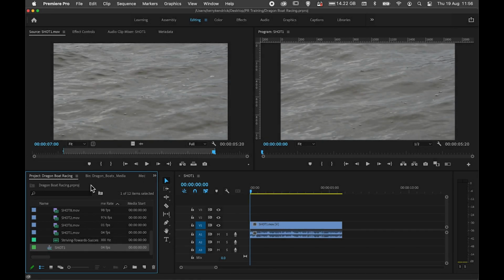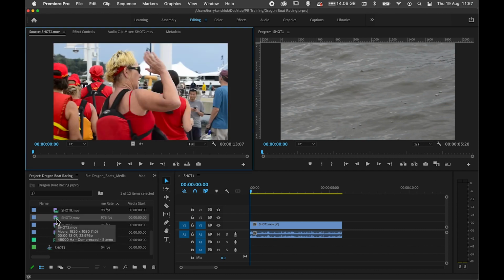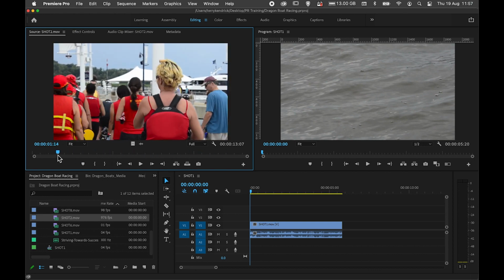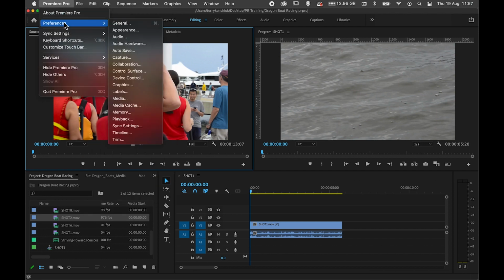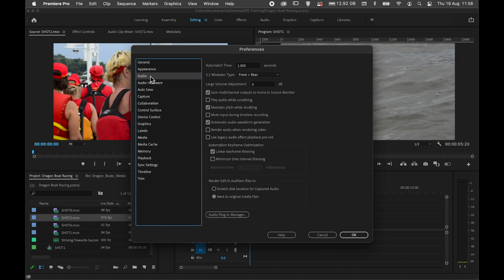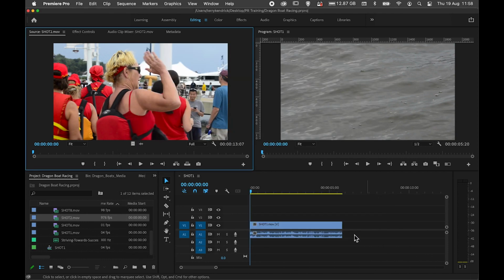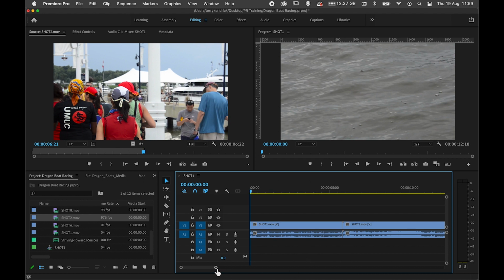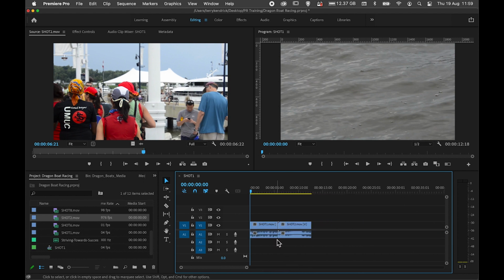How can I add clips and trim